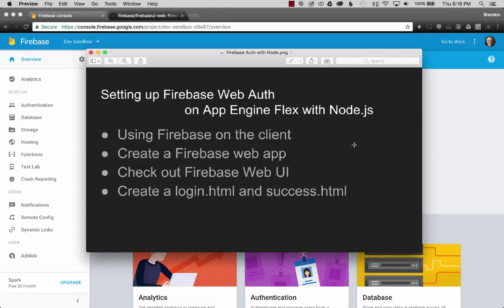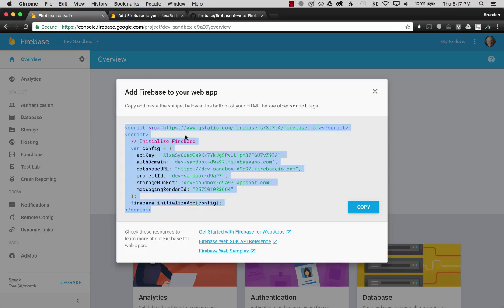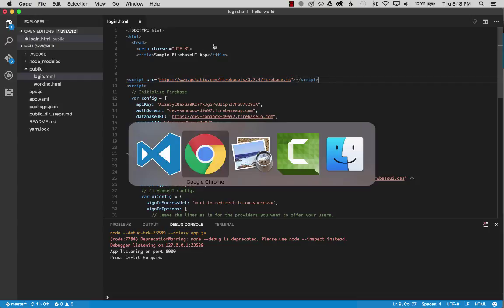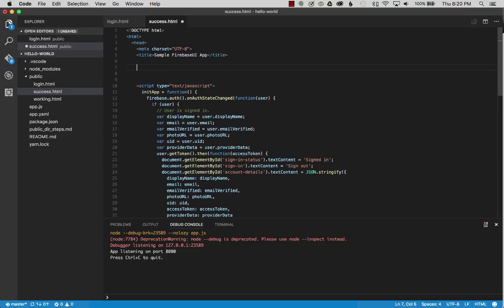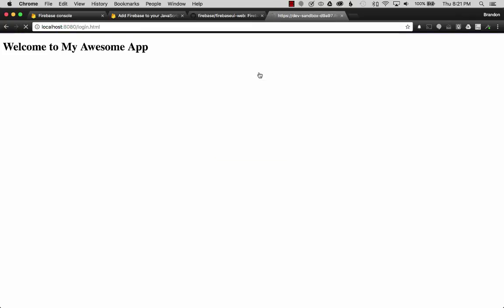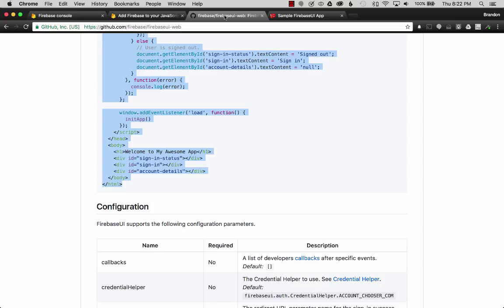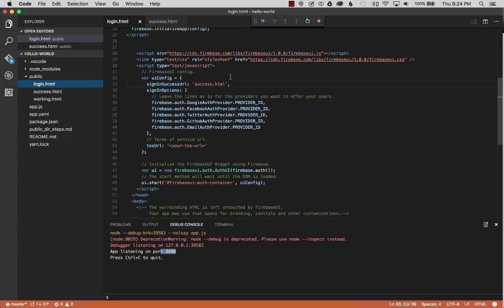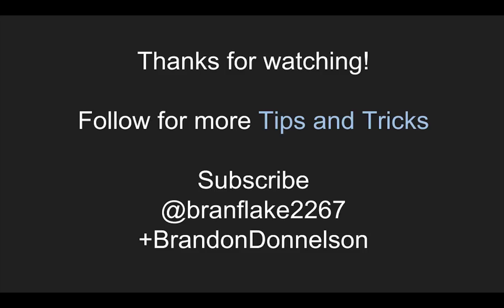Setting up Firebase Web Auth on App Engine Flex with Node.js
This video covers:
- Using Firebase on the client
- Create a Firebase web app
- Check out Firebase Web UI
- Create a login.html and success.html

Using: Firebase, App Engine Flex, Node.js, VS Code, Javascript